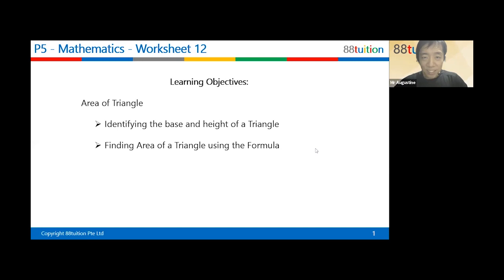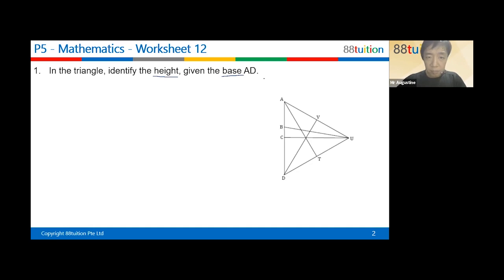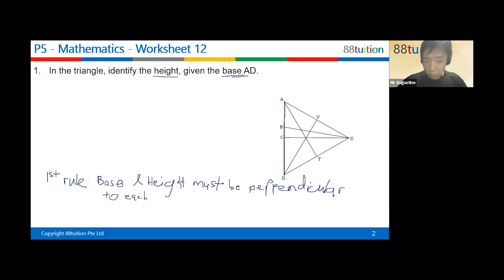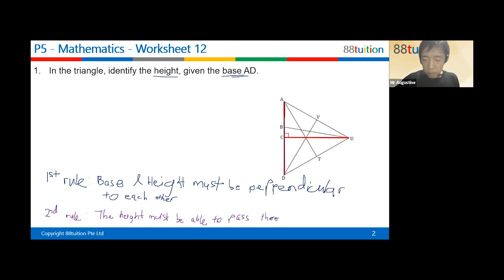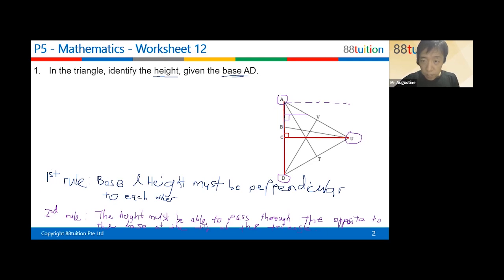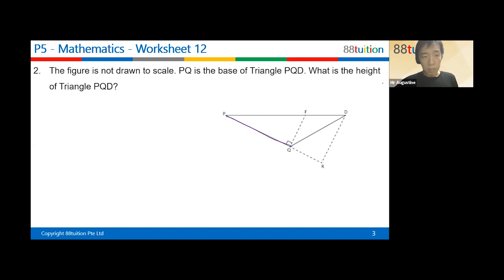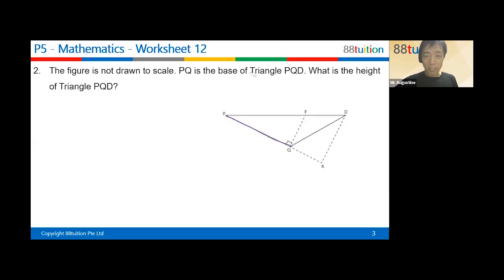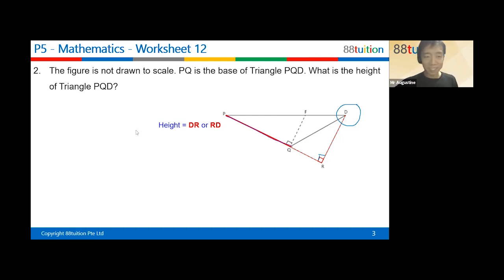P5 - Group A - Mathematics - Tutorial 12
Highlights Of This Tutorial :

Learning Objectives
• Identifying the base and height of a Triangle
• Finding Area of a Triangle using the Formula